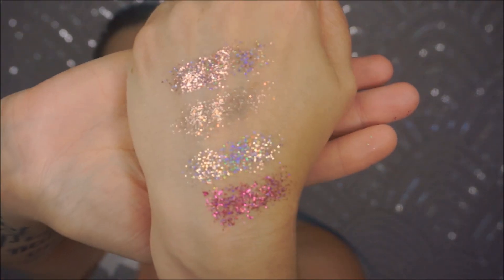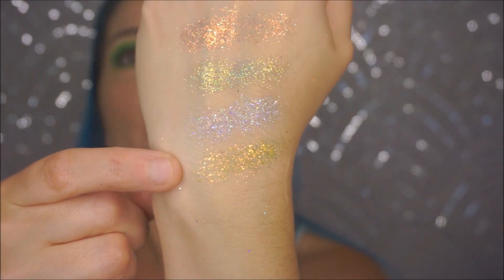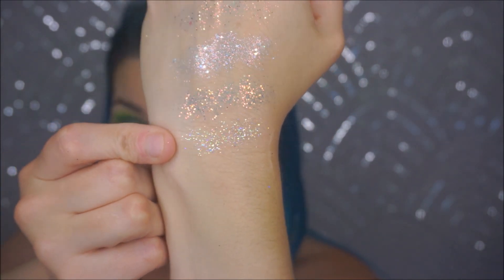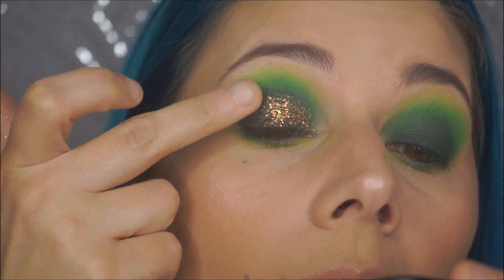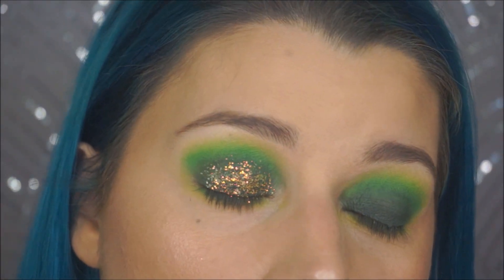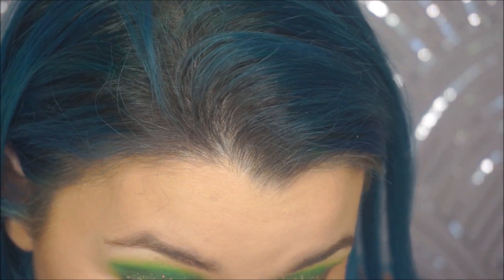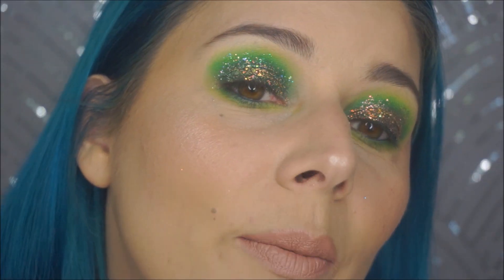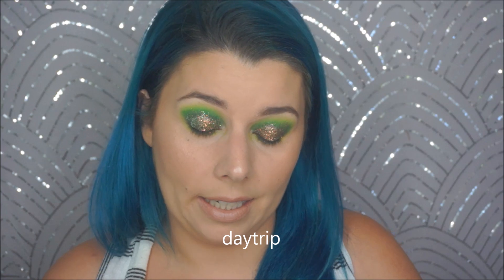The Wonder That Is ColourPop Pressed Glitters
Face Primer- GlamGlow Glowstarter Mega Illuminating Moisturizer
Eye Primer- Makeup Revolution Conceal & Define in C5
Lashes-
Eyes- Viseart Editorial palette, EYN Bright Matte palette, Melt Cosmetics Smoke Session Palette topped with ColourPop Pressed Glitters
Foundation- Maybelline Dream Urban Cover Full Coverage Protective Make up foundation in 120 Classi Ivory
Concealer- Too Faced Multi Use Sculpting Concealer in Vanilla
Creme Contour & Bronzer- Makeup Revolution Conceal & Define in C12 & Benefit Hoola Lite Bronzing Powder
Setting Powder- Wet N Wild Photofocus Translucent Powder
Blush- Jordana Powder Blush in Coral Sandy Beach
Eyeliner- ColourPop Eye Liner in DTLA
Highlighter- e.l.f. Cosmetics Metallic Flare Highlighter in White Gold
Brows- Maybelline Total Temptation Brown Definer Pencils in Taupe & Brown
Lips- NUDESTIX Lip + Cheek Pencil in Whisper
Makeup Tools Used- Wet n Wild Beauty Sponge
                   SLMissGlam SB68 Tapered Eye Brush
                   Smith Cosmetics 247 Flat Round Crease Brush
                   Smith Cosmetics 232 Quill Crease Brush Large